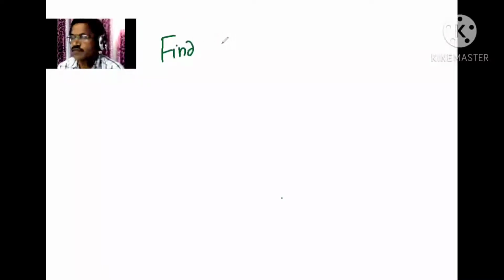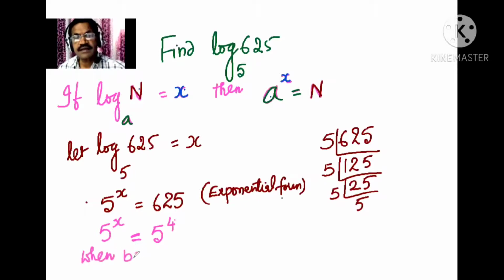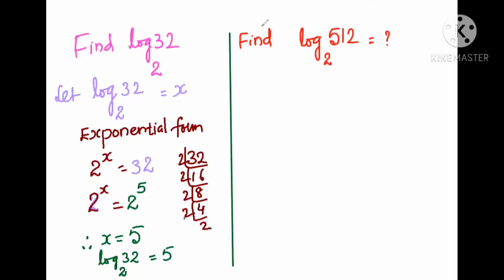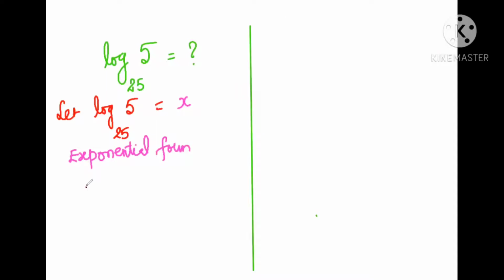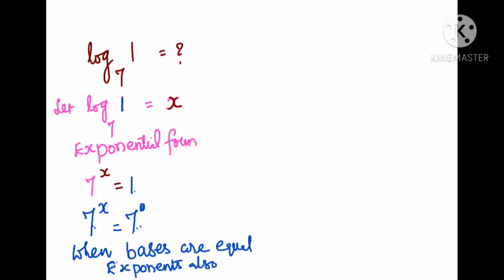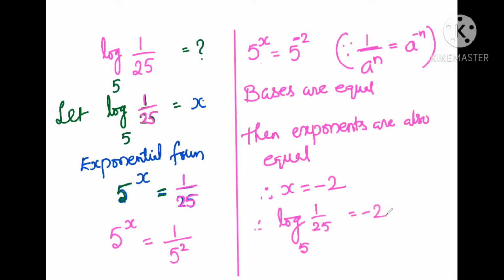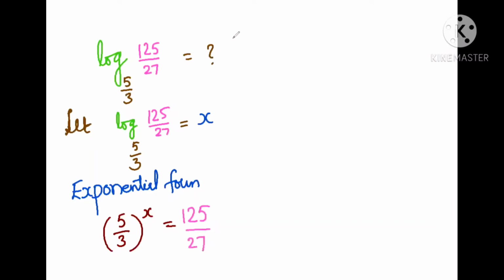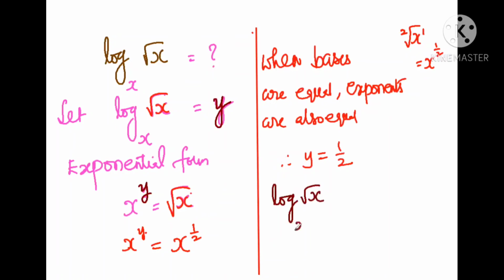How to find Logarithm of a number.